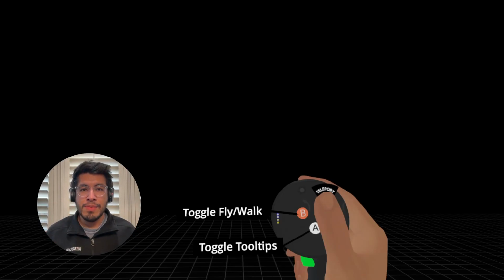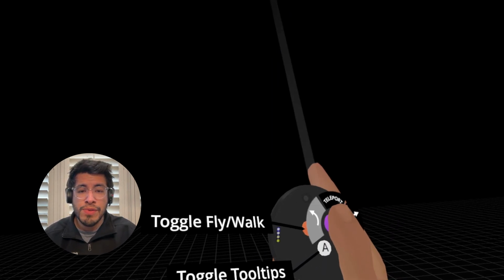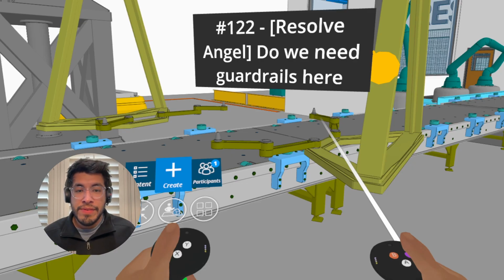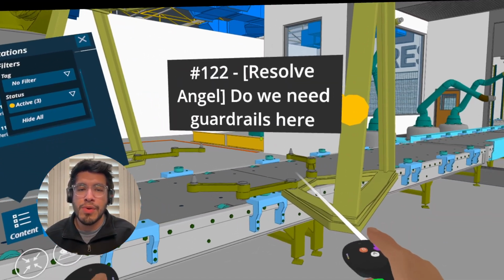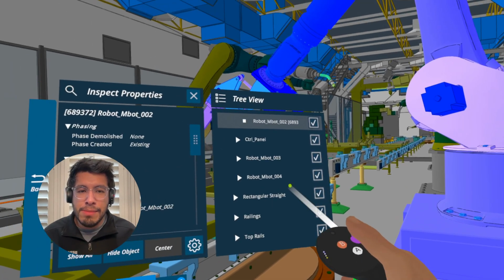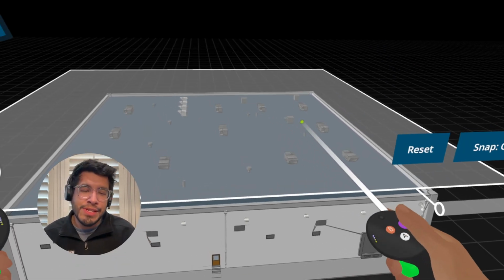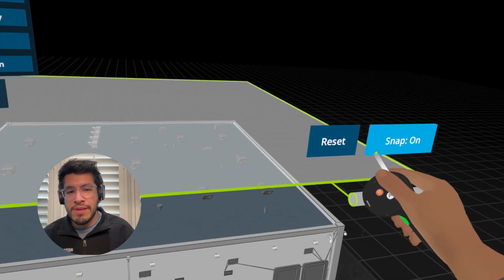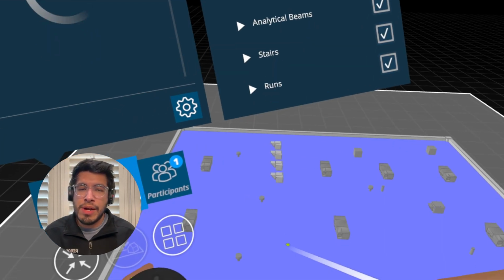Resolve for Meta Quest March Release - Prevent weeks of rework with virtual inspections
Our latest release is live with major performance boosts and usability upgrades. Every update pushes our Wellington Engine further to handle even the most complex hashtag#BIM projects.

✅ Faster, smoother, and more powerful—on Quest, Windows Desktop app, and our web-based Lightning Viewer.